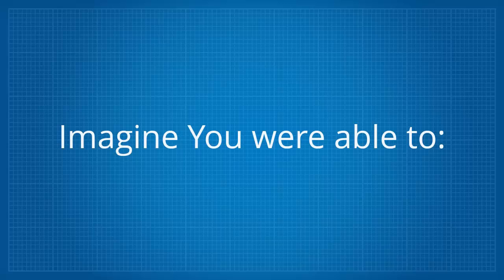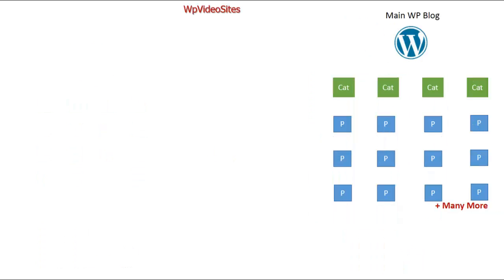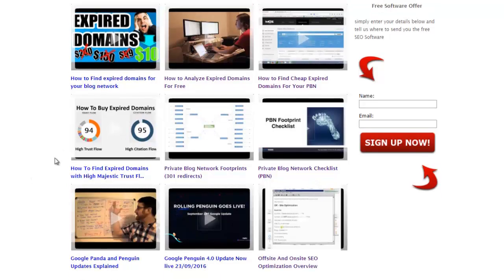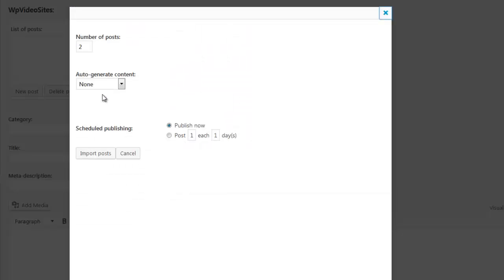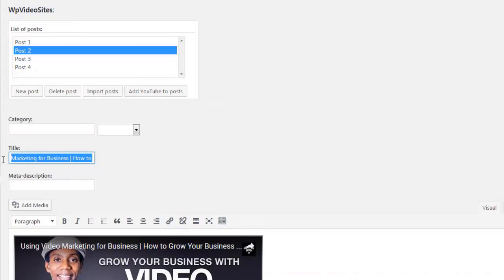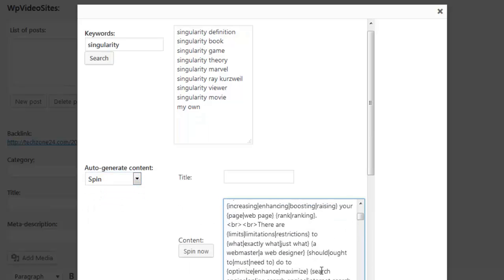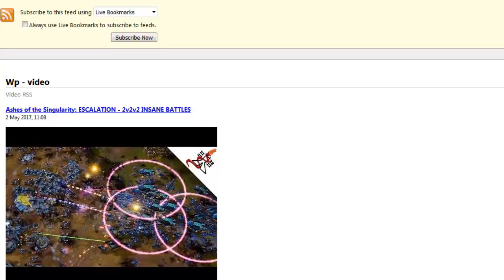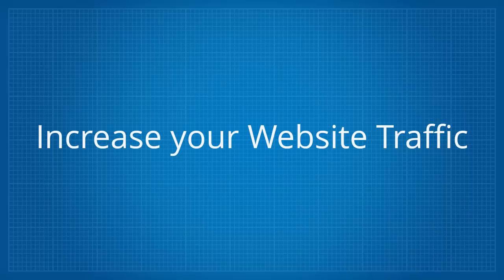WpVideoSites Official Video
Create fully fledged seo optimized video sites inside of wordpress that are designed to increase the rankings, generate targeted traffic and help your main content rank for more keywords.

This is a wordpress video sites plugin